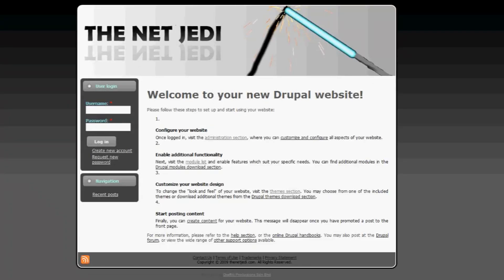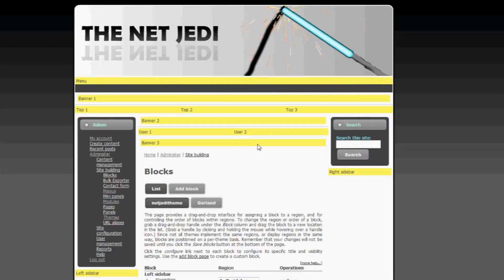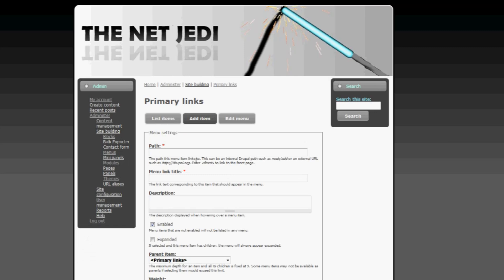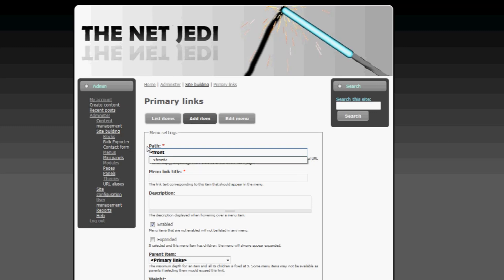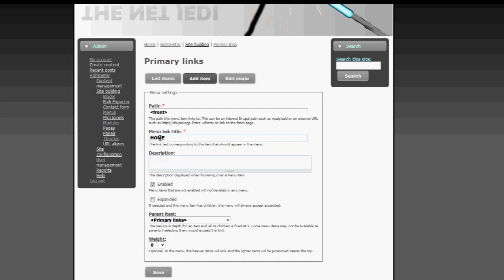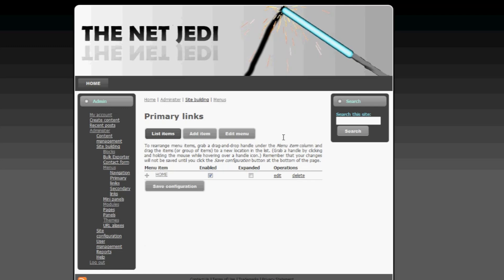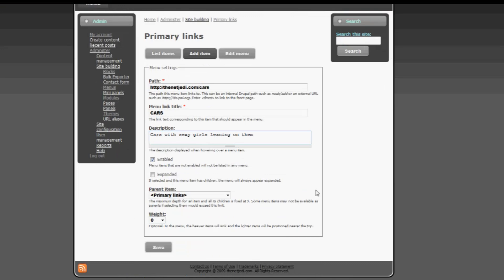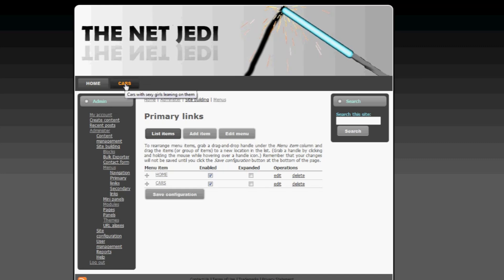Drupal for Beginners: How to create buttons for your menu bar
This tutorial is for beginners so please excuse me if I'm going too slow.